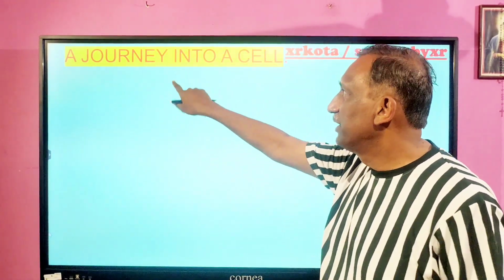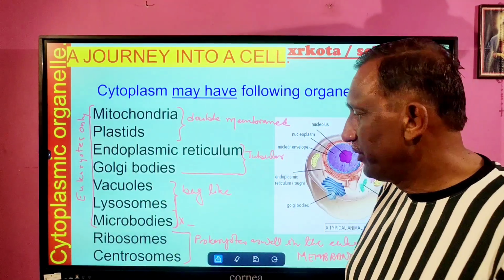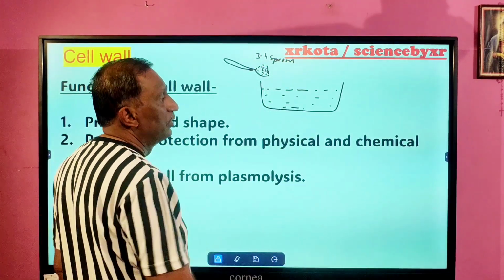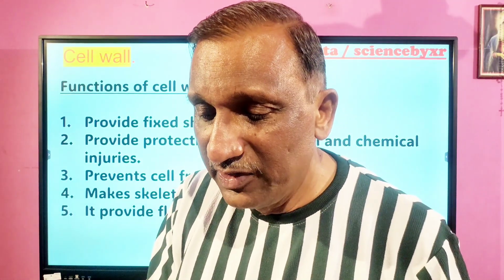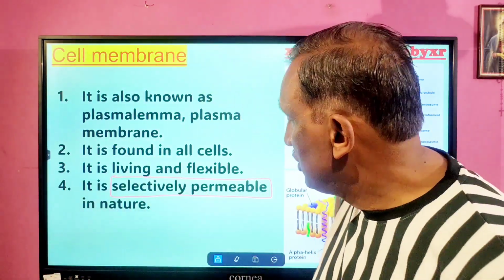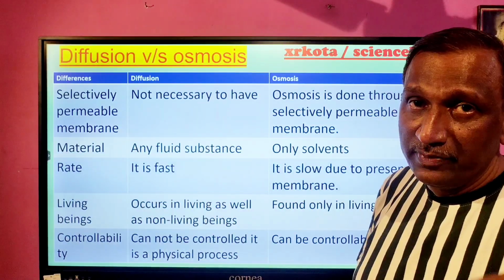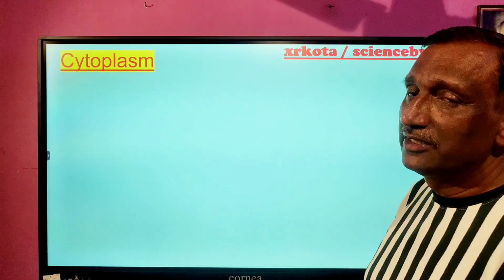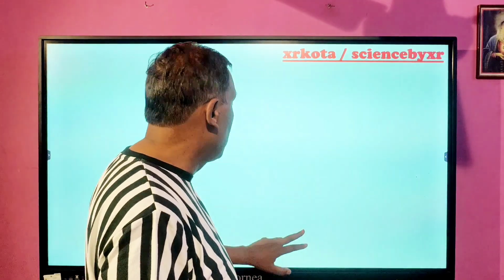CLASS 9 CHAPTER 5 PART 2 FUNDAMENTAL UNIT OF LIFE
CELL WALL,
CELL MEMBRANE,
PROTOPLASM,
CYTOPLASM,
NUCLEUS,
CYTOPLASMIC ORGANELLE,
DIFFUSION,
OSMOSIS,
DIFFERENCES BETWEEN DIFFUSION AND OSMOSIS,
ENDOSMOSIS,
EXOSMOSIS,
PLASMOLYSIS,
DIFFERENCES BETWEEN CELL WALL AND CELL MEMBRANE,
ROLE OF DIFFUSION IN THE CELL,
ROLE OF OSMOSIS IN THE CELL,
EXPERIMENTS OF ENDOSMOSIS AND EXOSMOSIS